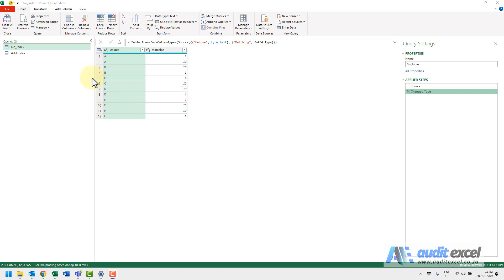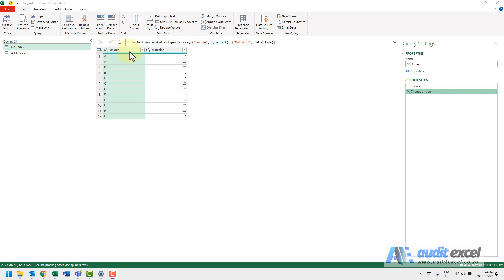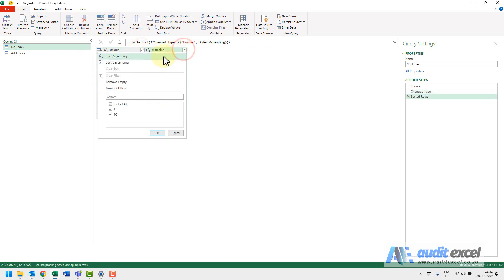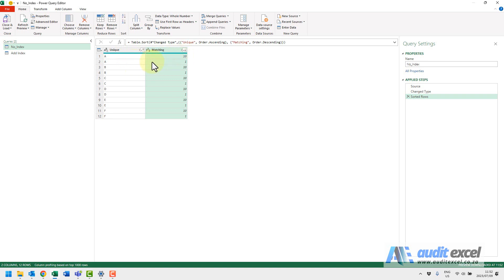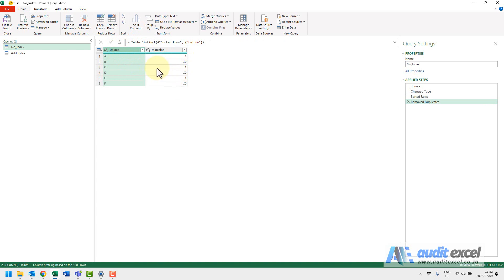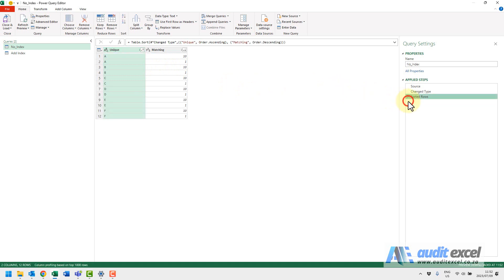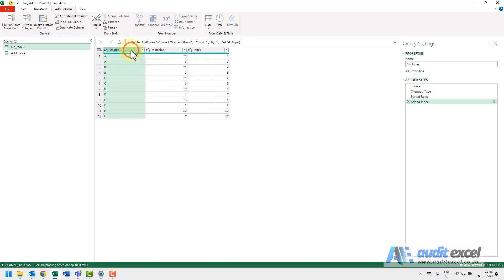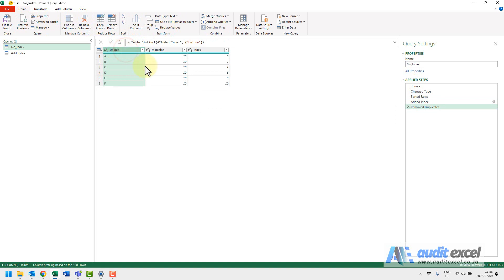Power Query remove duplicates NOT working properly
Excel's Power Query seems to have a problem with it's remove duplicates in that it does not seem to always keep the first item you see on the screen and remove the subsequent duplicates.

In fact it seems to remove duplicates based on the initial order that the list was imported into Power Query and ignores any sorting you do. A simple fix that allows Power Query to see your latest sort order.

⏲Time Stamps
00:00 Power Query Remove duplicates not working
00:12 Sort the data so that the duplicates you want to keep are at the top
00:30 Power Query removes duplicates but sometimes the first one (we want to keep it)
00:46 Add an index AFTER the sorting